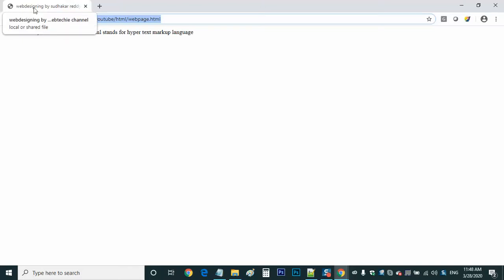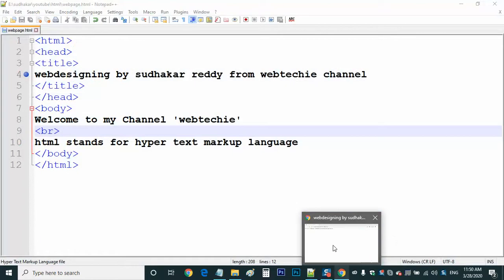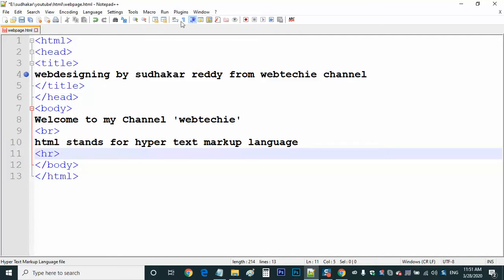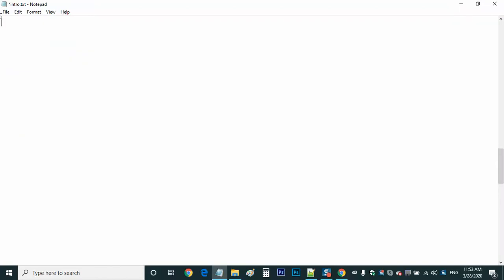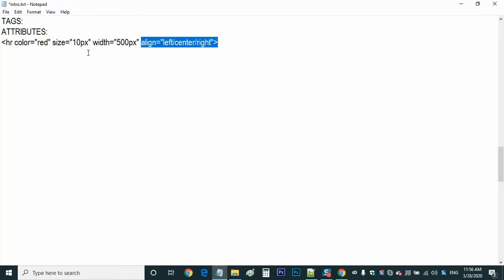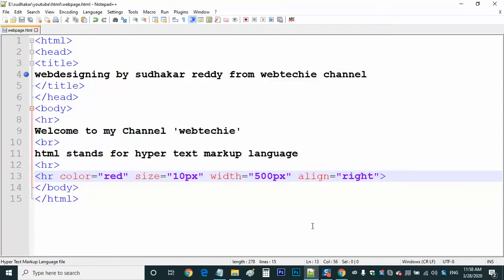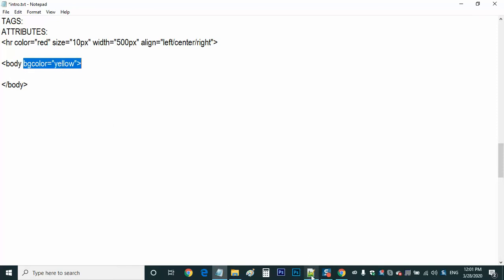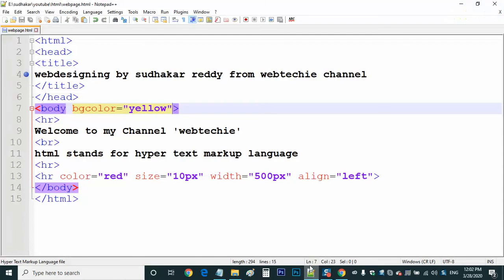html tutorial part 3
html 5 (Hyper Text Markup language) is programming language which is used for creating websites. html contains tags. html tags are 2 types opening tag and closing tag. In this video we are going to discuss how to write first html program, save  and execute in browser
html 5 for beginners
website creations